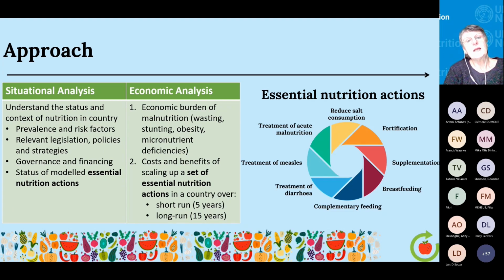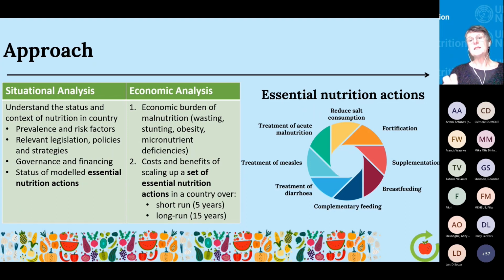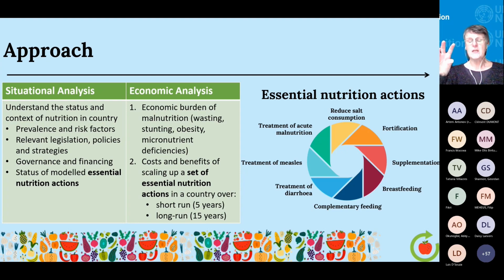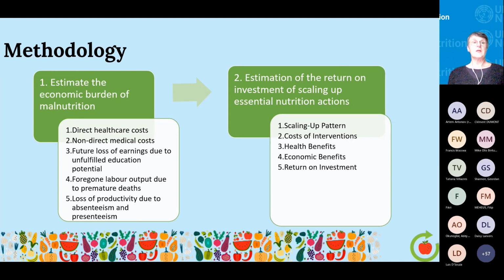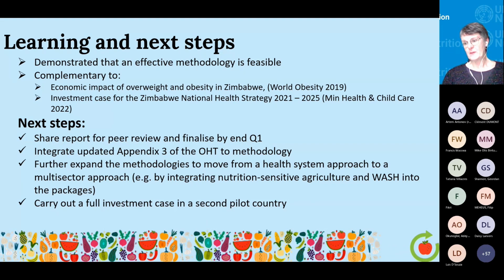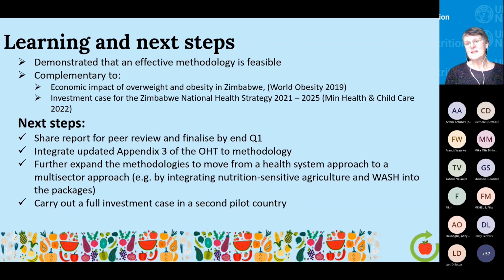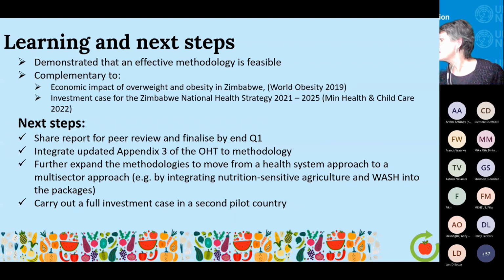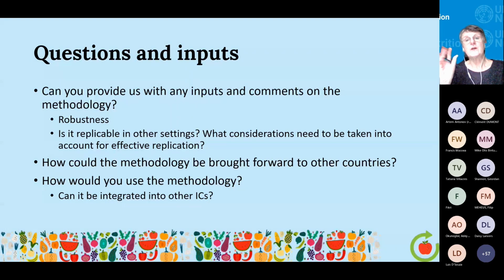Nutrition Ogden, K Fifth UN Investment Case Meeting 24 Jan 23